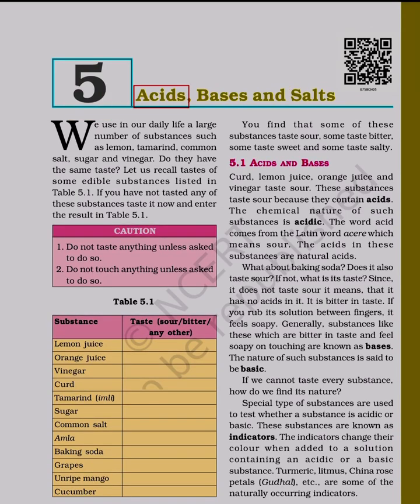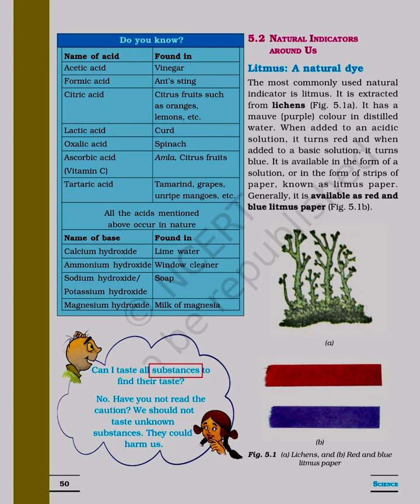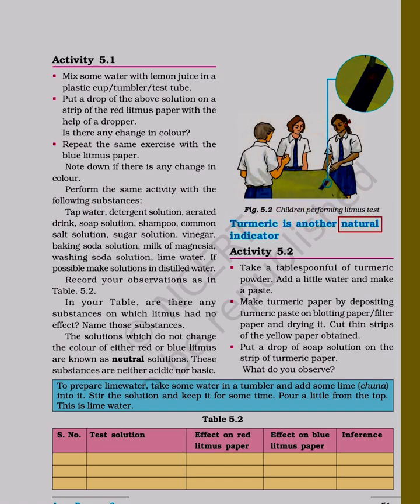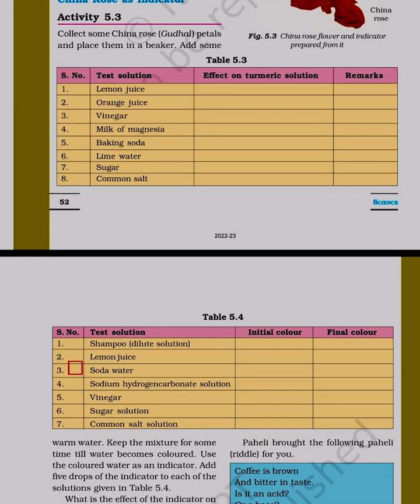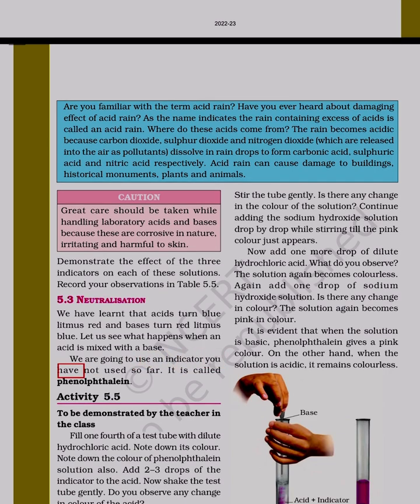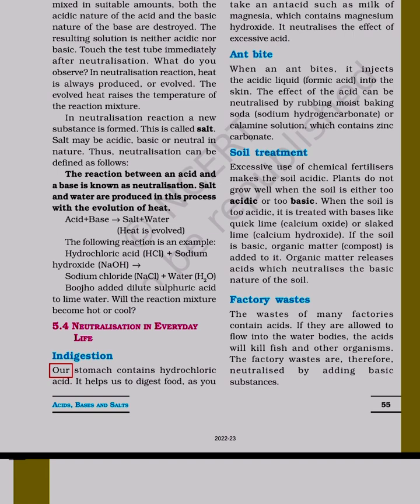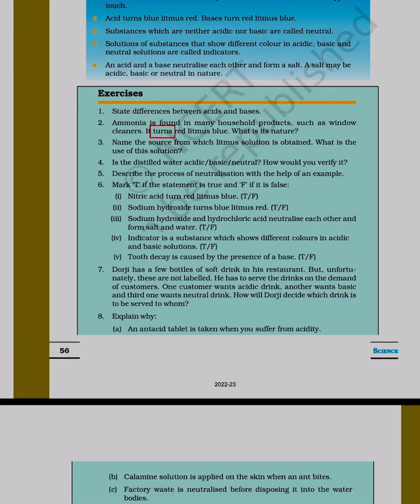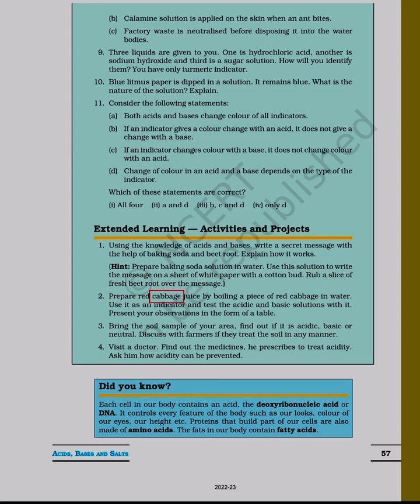SCIENCE 7TH CHAPTER 05 COMPLETE CHAPTER LEARNING